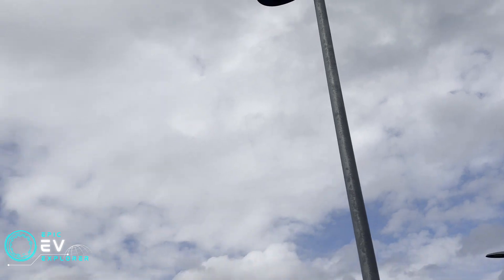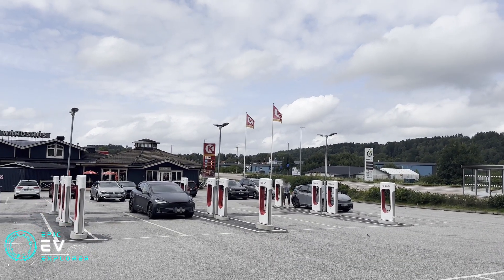Day 19 of the ArcticEVRoadTrip | Epic EV Explorer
After a quick few days rest we are back on the road at day 19 of our 8000+km ArcticEVRoadTrip , We have officially arrived at the Arctic Circle from the UK in the electric powered Tesla and are continuing our road trip onwards

For more Electric Vehicle Road trips, News & Guide

Our nominated charity this year : Save The Children